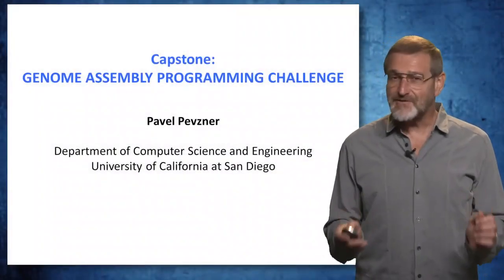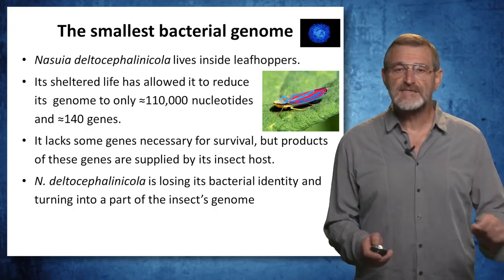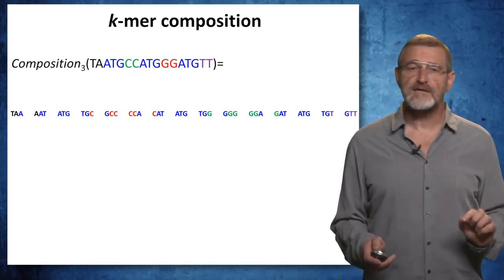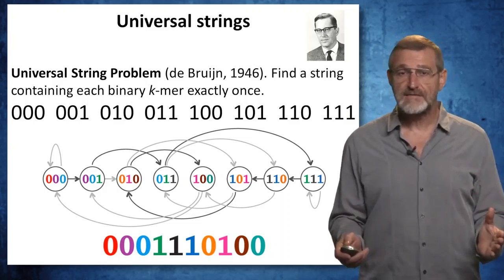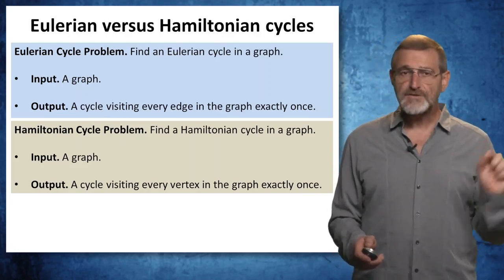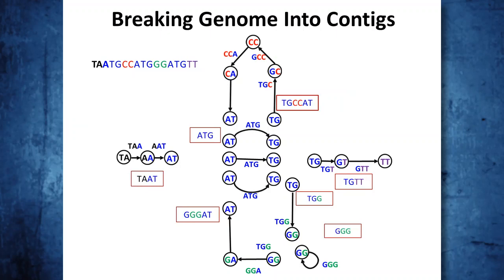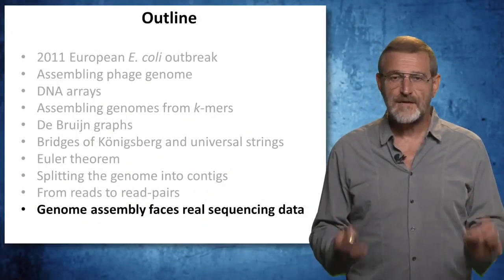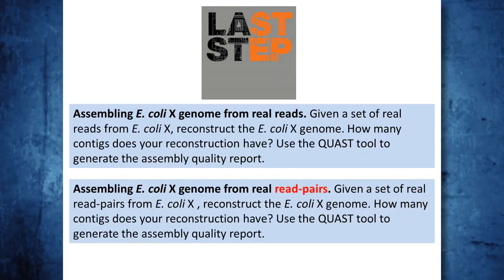Genome Assembly Programming Challenge (Comlete Course)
About Course
In Spring 2011, thousands of people in Germany were hospitalized with a deadly disease that started as food poisoning with bloody diarrhea and often led to kidney failure. It was the beginning of the deadliest outbreak in recent history, caused by a mysterious bacterial strain that we will refer to as E. coli X. Soon, German officials linked the outbreak to a restaurant in Lübeck, where nearly 20% of the patrons had developed bloody diarrhea in a single week. At this point, biologists knew that they were facing a previously unknown pathogen and that traditional methods would not suffice – computational biologists would be needed to assemble and analyze the genome of the newly emerged pathogen.

To investigate the evolutionary origin and pathogenic potential of the outbreak strain, researchers started a crowdsourced research program. They released bacterial DNA sequencing data from one of a patient, which elicited a burst of analyses carried out by computational biologists on four continents. They even used GitHub for the project

The 2011 German outbreak represented an early example of epidemiologists collaborating with computational biologists to stop an outbreak. In this Genome Assembly Programming Challenge, you will follow in the footsteps of the bioinformaticians investigating the outbreak by developing a program to assemble the genome of the E. coli X from millions of overlapping substrings of the E.coli X genome.

TIME STAMP

THE 2011 EUROPEAN E. COLI OUTBREAK
0:00:00 2011 European E, coli outbreak
0:07:17 Assembling Phage genome

ASSEMBLING GENOME USING DE BRUIJN GRAPHS
0:11:25 DNA arrays
0:16:39 Assembling genomes from k-mers
0:21:02 De Bruijn graphs
0:24:48 Bridges of Königsberg and universal strings
0:29:13 Euler Theorem

GENOME ASSEMBLY FACES REAL SEQUENCING DATA
0:35:29 Splitting the genome into contigs
0:37:35 From reads to read-pairs
0:41:08 Genome assembly faces real sequencing data

⭐ Important Notes ⭐
⌨️ This course is created in collaboration with University of California